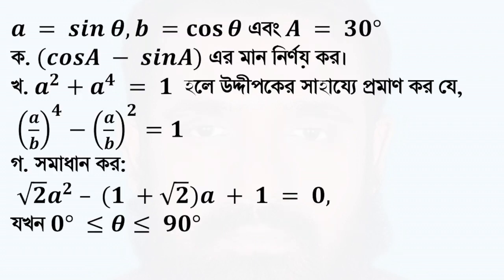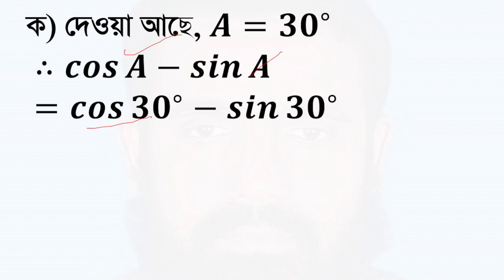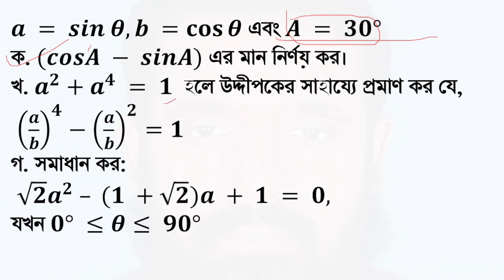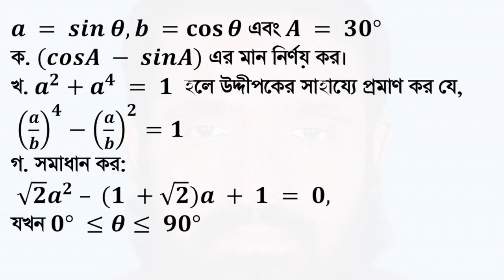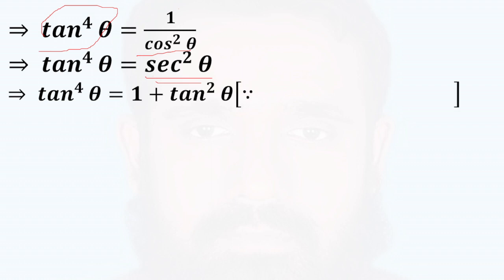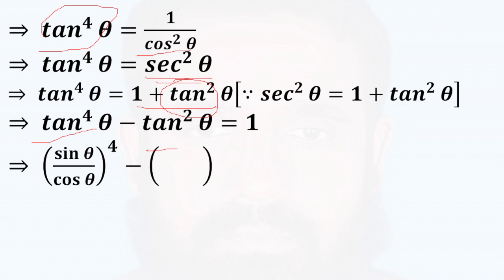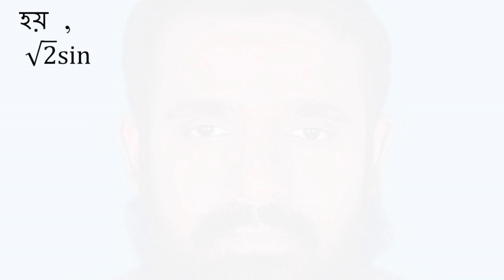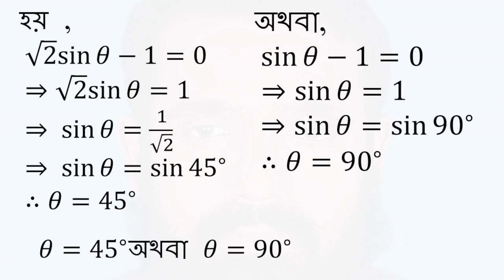Cumilla Board 2019-SSC General Math trigonometry Chapter-9(ত্রিকোনোমিতি অধ্যায়-৯-কুমিল্লাবোর্ড-২০১৯)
৯ম ও ১০ম শ্রেণীর
সাধারণ গণিত
ত্রিকোনোমিতি
অধ্যায়−9
কুমিল্লা বোর্ড ২০১৯
 𝒂 = 𝒔𝒊𝒏 𝜽, 𝒃 =𝐜𝐨𝐬⁡𝜽
এবং 𝑨 = 𝟑𝟎°
ক. (𝒄𝒐𝒔𝑨 − 𝒔𝒊𝒏𝑨) এর মান নির্ণয় কর।
খ. 𝒂^𝟐+𝒂^𝟒  = 𝟏  হলে উদ্দীপকের সাহায্যে প্রমাণ কর যে,
 (𝒂/𝒃)^𝟒−(𝒂/𝒃)^𝟐=𝟏
গ. সমাধান কর:
 √𝟐 𝒂^𝟐  – (𝟏 +√𝟐)𝒂 + 𝟏 = 𝟎,
যখন 𝟎° ≤𝜽≤ 𝟗𝟎°